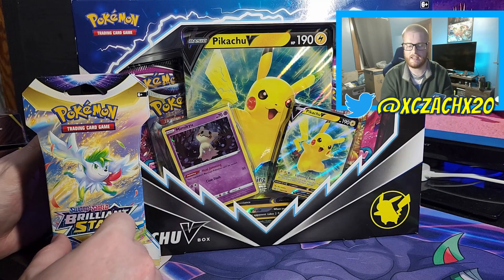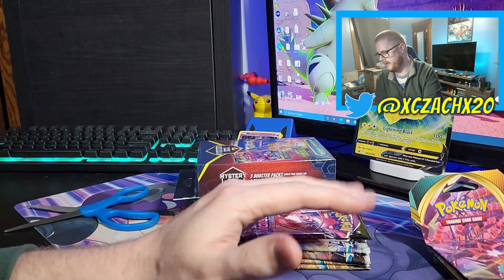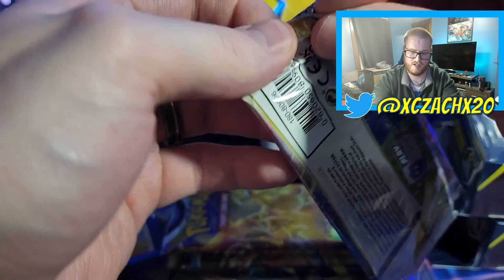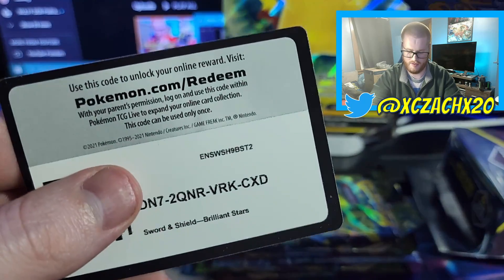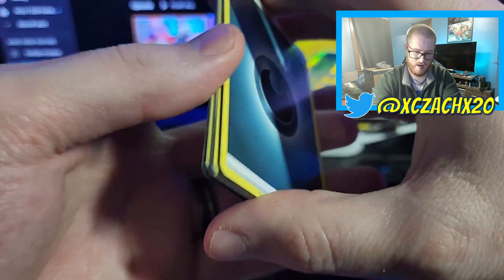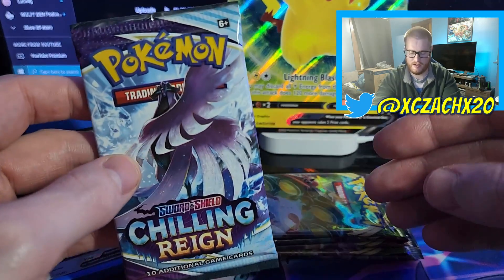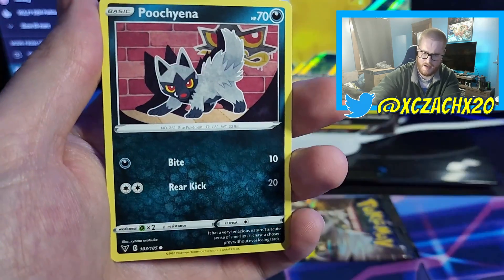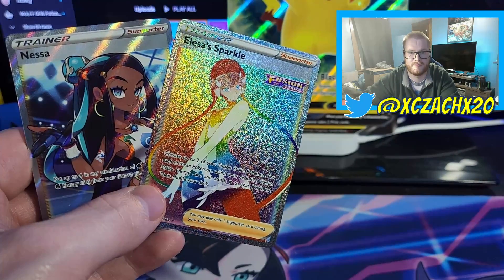Did I Find the Trick to Mystery Boxes!? | Pokémon TCG Pack Openings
We found Mystery Boxes. I'm trying something to increase my chances of the rare pack.

Where they worth the money or did I get ripped off?